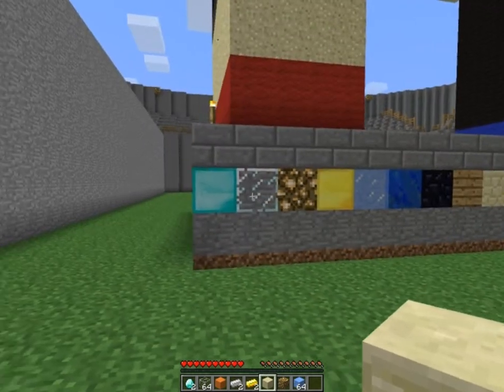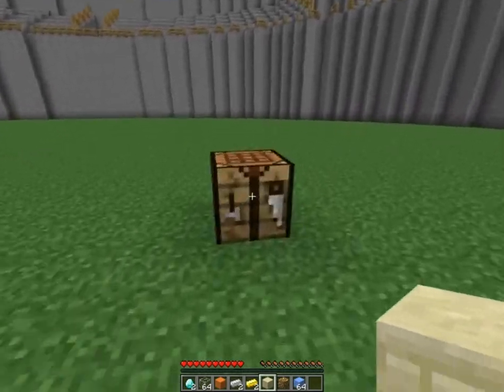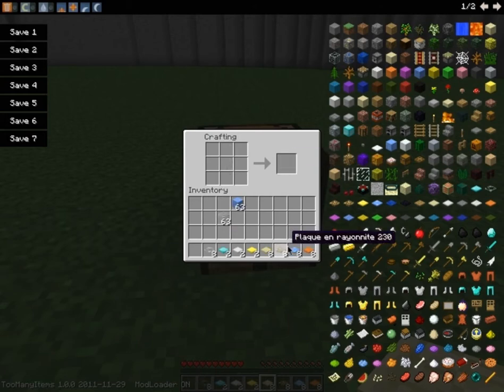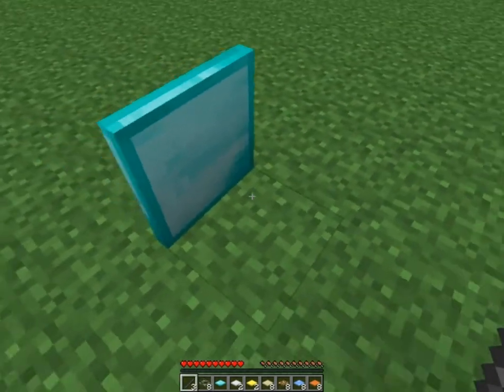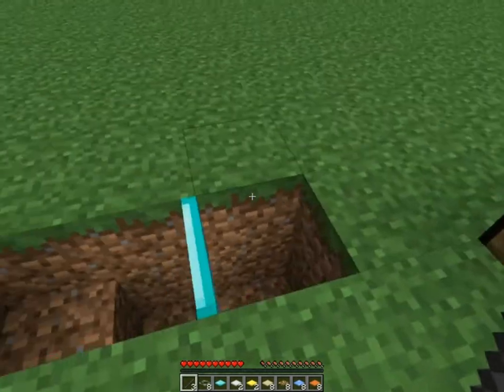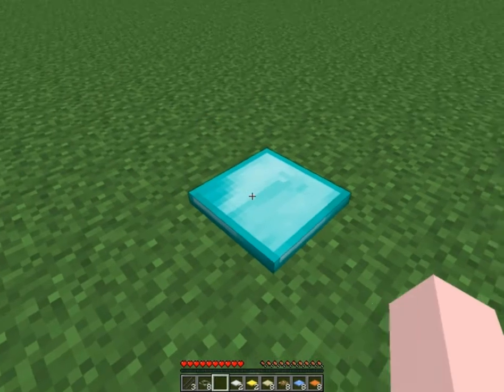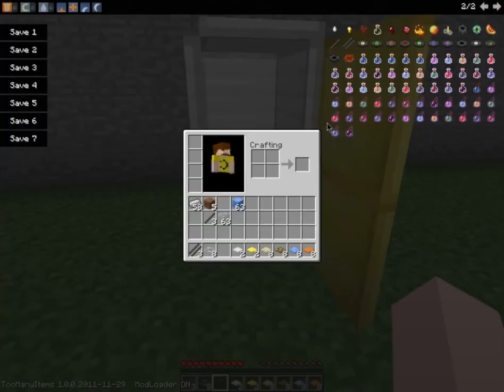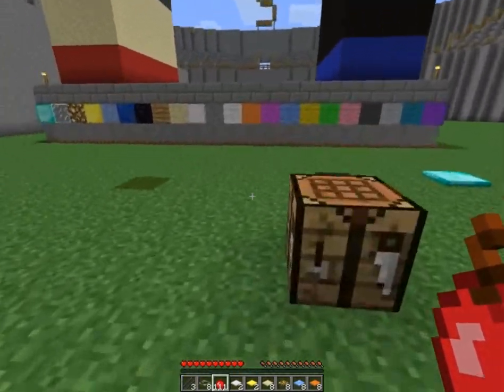Minecraft | M020 | Plaques/Plates Mod Review | They move!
Taylor's mod review of the mod Plaques/Plates(In English). This mod adds plates to minecraft which can help you make tons of cool furniture.